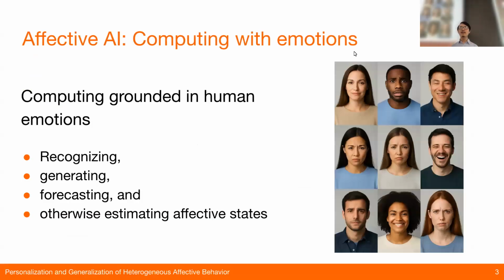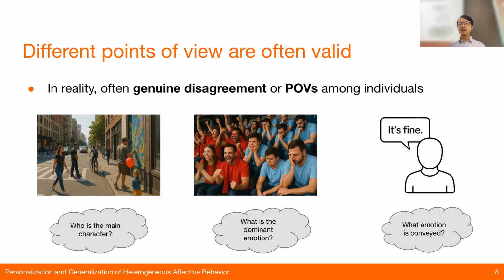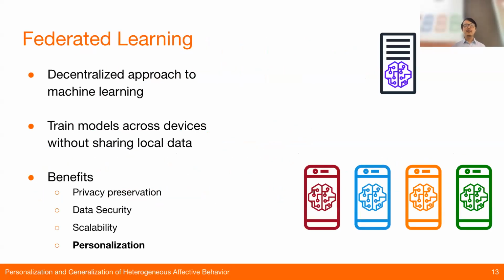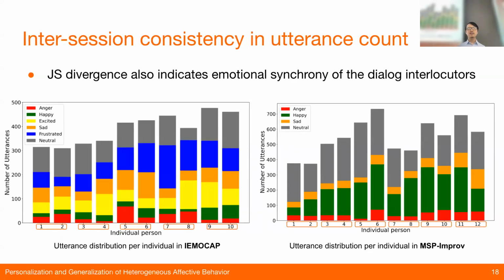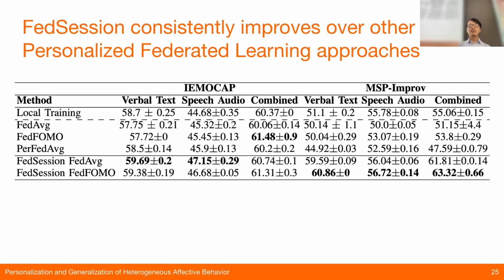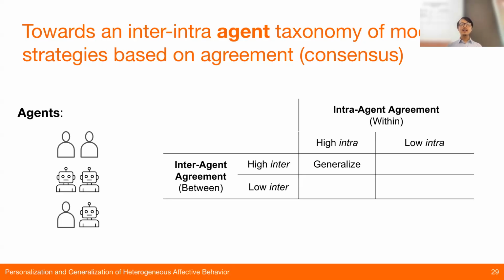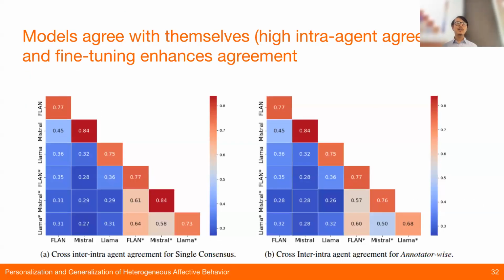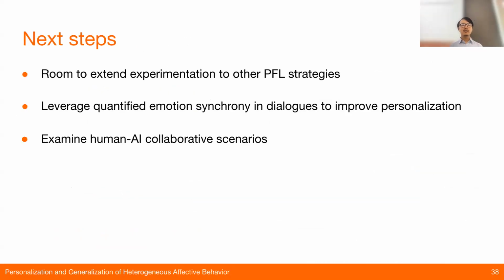Rajesh Titung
Title: Personalization and Generalization of Heterogeneous Affective Behavior